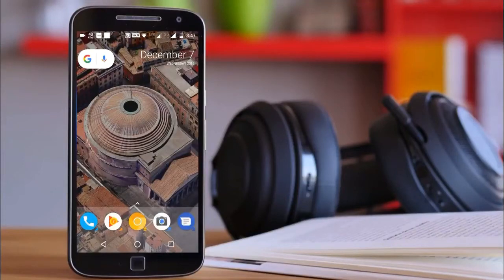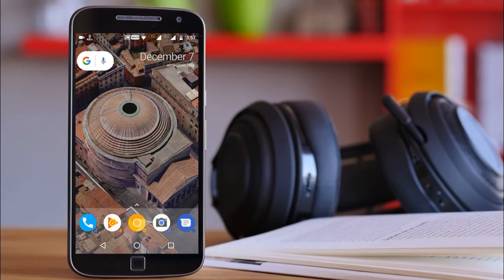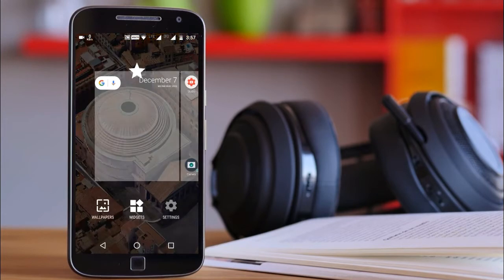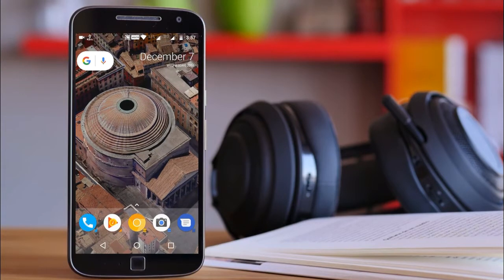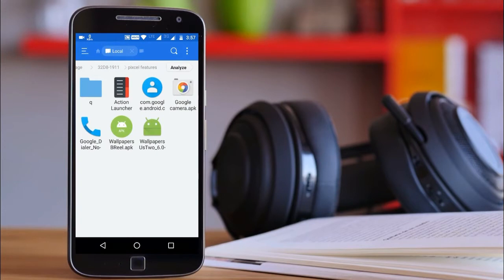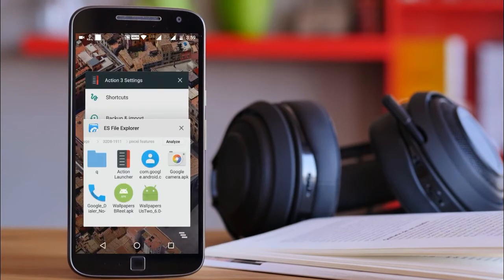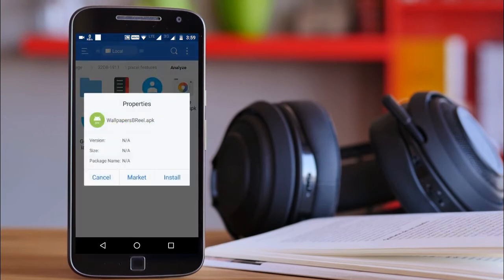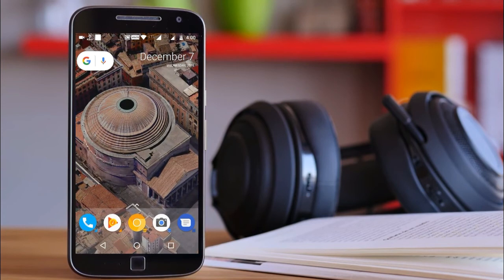Pixel Features(Without root) on any android phone 100 % working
Now make your phone like pixel and get all the features like pixel
WITHOUT ROOT !
on any device motorola,htc,lenovo etc
pixel launcher
google camera
pixel dialer and contacts
live earth wallpapers :-
1. install live earth wallpapers
2. install live data wallpapers